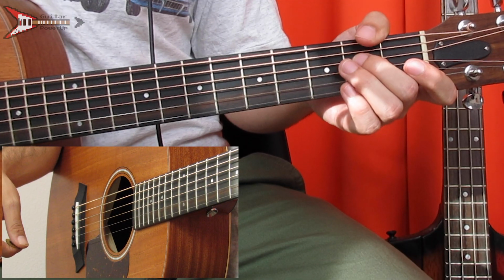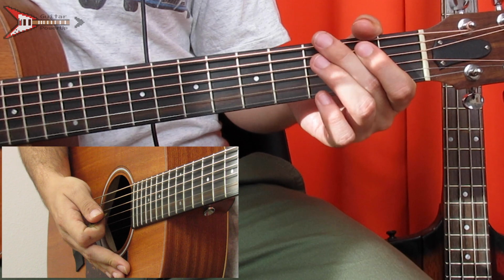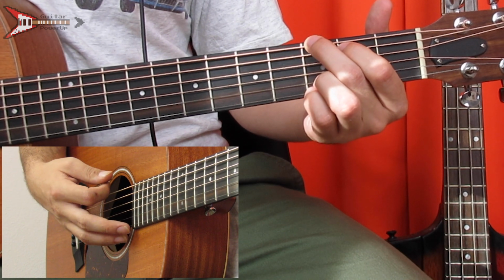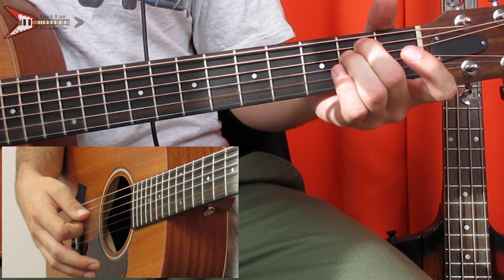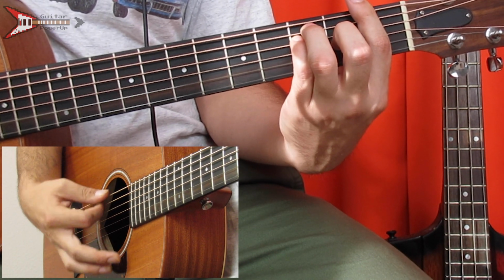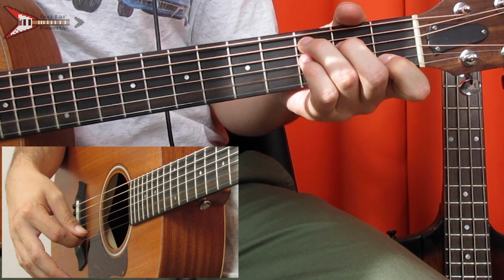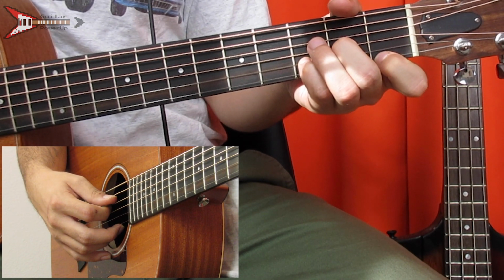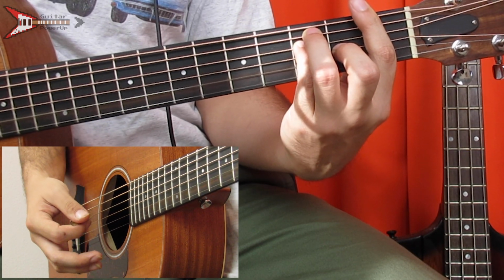How To Play my tears ricochet by Taylor Swift (Guitar Lesson)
In this guitar lesson I show you how to play my tears ricochet by Taylor Swift on acoustic guitar, off of Taylor Swift's new album folklore. Enjoy!